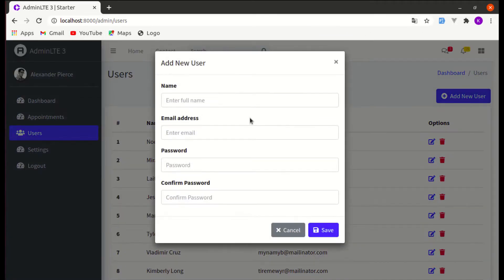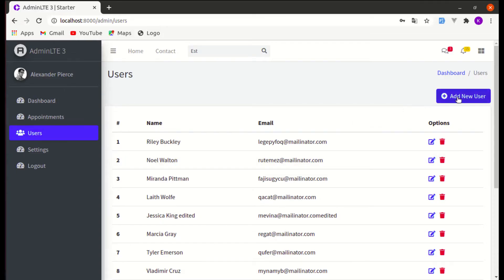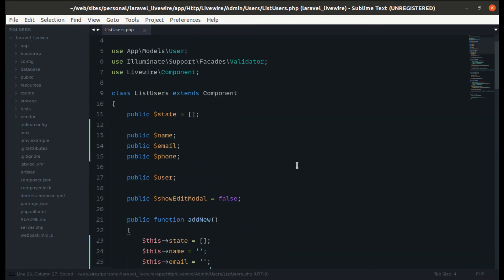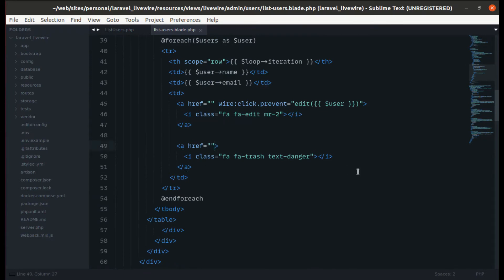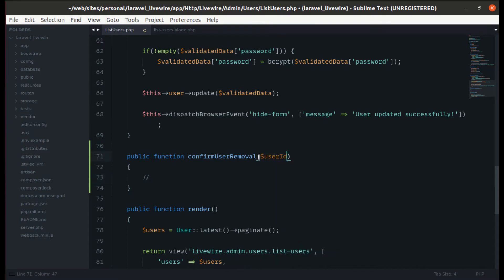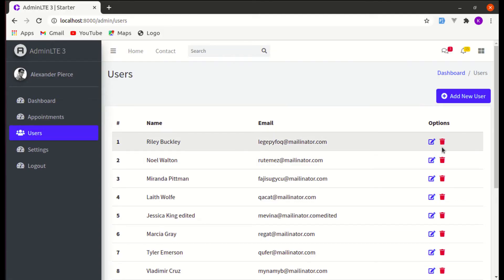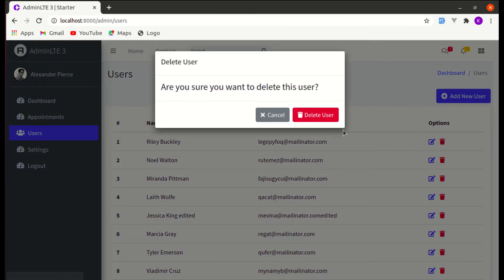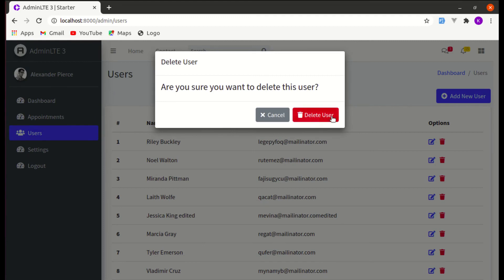Delete User With Confirmation Modal in Laravel Livewire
Topics Covered:
0:00 Clearing form data [Important Tip]
2:02 Delete user with confirmation modal
11:24 Closing

Now, you can support for the growth of this channel by purchasing one of my product called(Laravel Livewire Starter Kit)